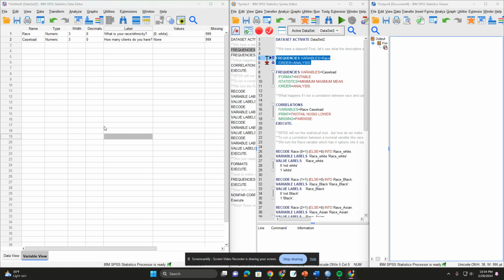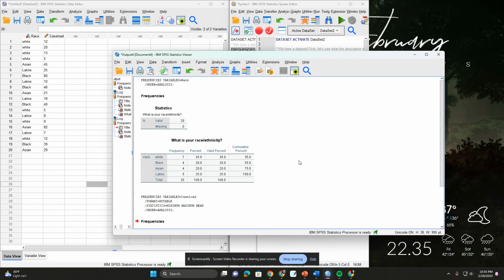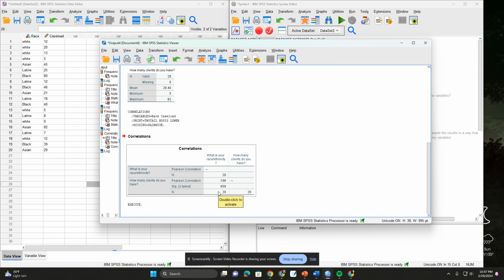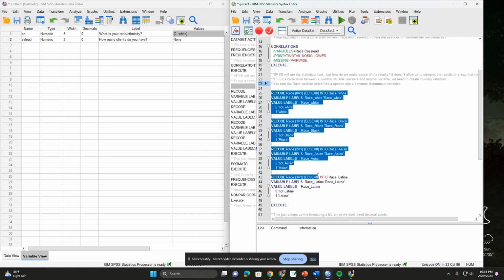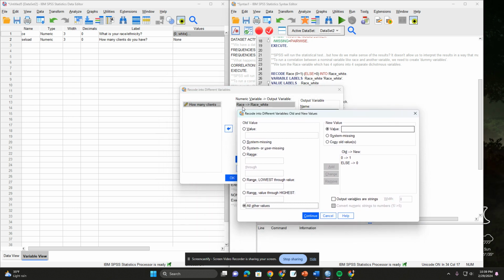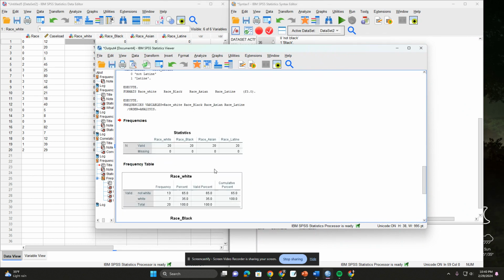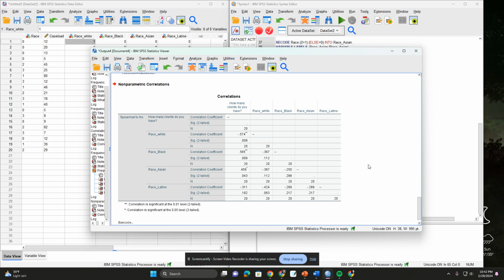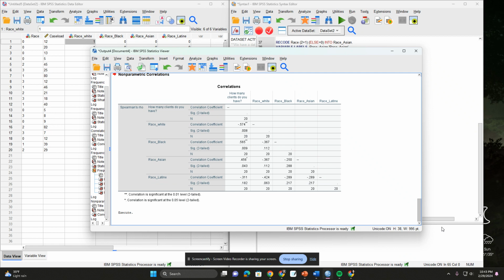SPSS 202 When and how to create dummy variables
What measures and items you include in your research project will directly impact your options for analysis and ability to interpret the results next quarter. This brief (~10 minute) video shows an example of turning a nominal or categorical variable (such as race/ethnicity) into a dummy variable, and why you might need to do this. For students in my class, you can likely find even more about this in the "Resources" module on Canvas.